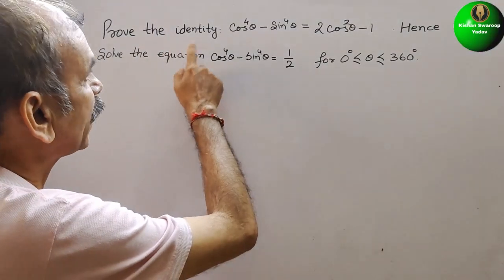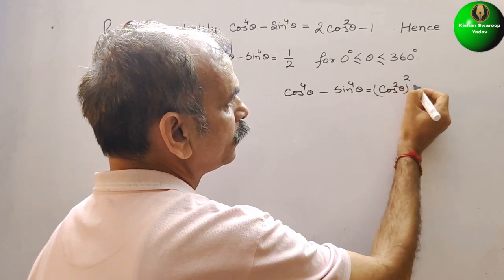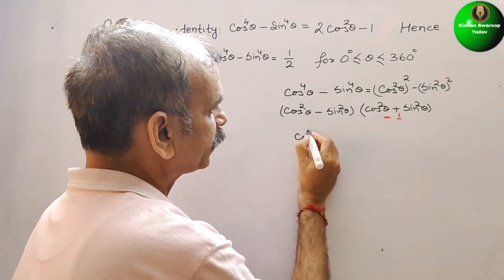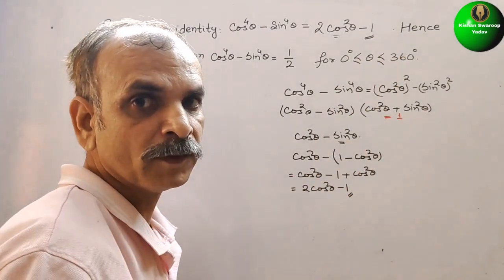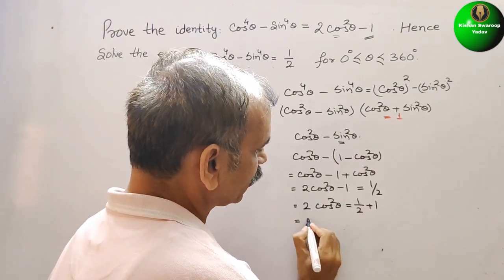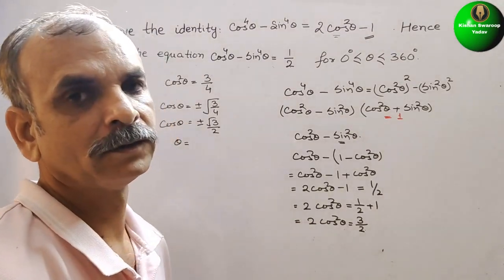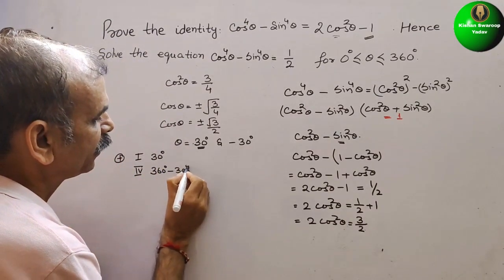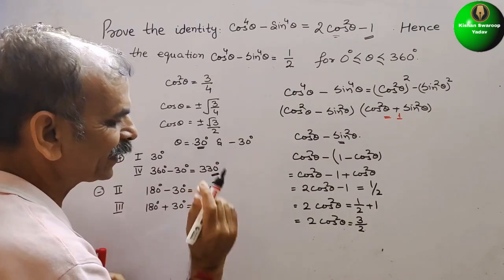Prove the identity Cos^4 θ - Sin^4 θ=2Cos^2 θ-1. Hence solve the equation Cos^4 θ - Sin^4 θ=1/2.